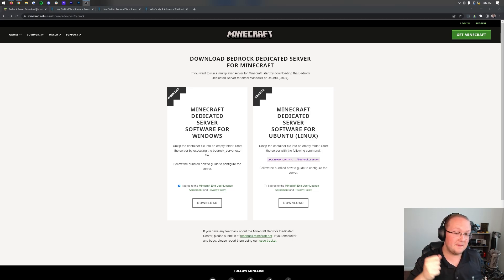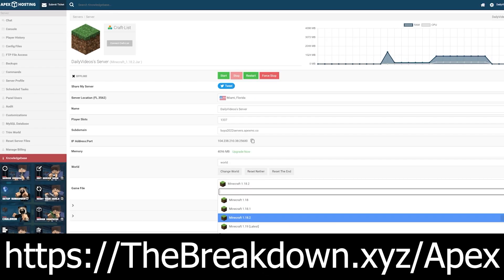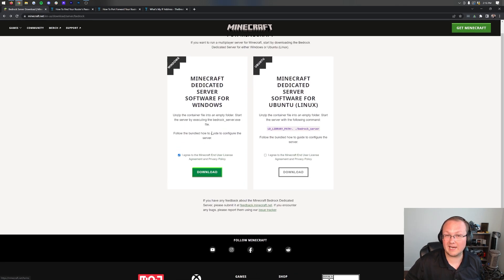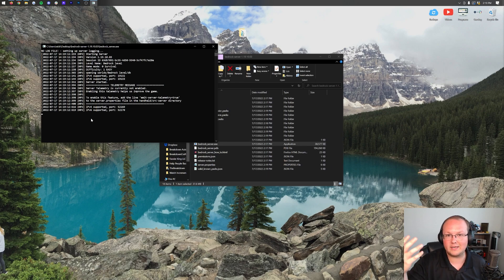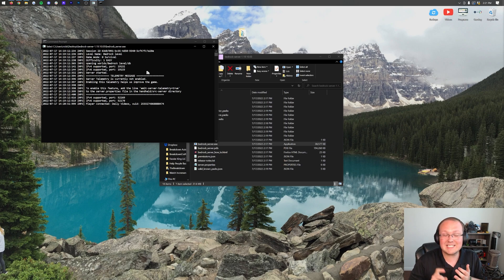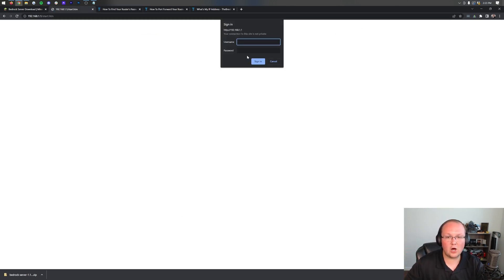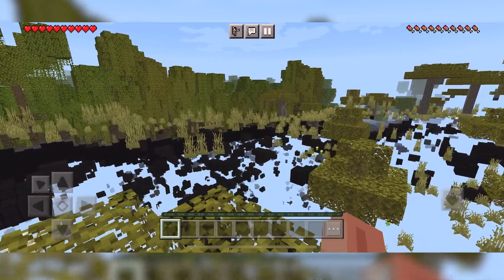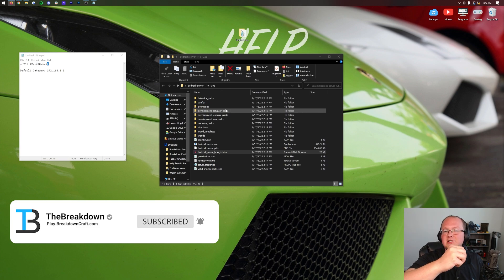How To Make A Server for Minecraft Pocket Edition (MCPE 1.19!)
If you want to know how to make a server for Minecraft Pocket Edition 1.19, this is the video for you! We show you exactly how to start a MCPE 1.19 and play on that server with your friends. This includes joining your 1.19 Minecraft Pocket Edition server from your mobile phone. This really is the complete guide to hosting a 1.19 MCPE server, so without any more delay, let’s jump right on into it!

Start Your Minecraft Pocket Edition Server in Under 5 Minutes with No Port Forwarding on Computer at Apex Minecraft Hosting!

Chapters:
0:00 What is Required to Make a Minecraft Pocket Edition Server?
0:33 The Easiest Way to Start a MCPE Server
1:22 How to Download the Minecraft Pocket Edition Server Files
2:08 Moving and Extracting the Files to Desktop
2:56 How to Edit MCPE Server Properties
3:32 How to Start Your Server for Minecraft Pocket Edition 1.19
3:48 Testing Your MCPE Server
5:35 How to Port Forward for Your MCPE Server
11:00 How to Your Friends will Join Your Minecraft Pocket Edition Server
13:10 How to Fix MCPE Server Issues

About this video: This video is our complete guide on how to make a Minecraft Pocket Edition server for 1.19. This will allow you to play MCPE 1.19 with your friends on a server that you have complete control over. Truthfully, starting your one Minecraft Pocket Edition server in 1.19 is a great way to get full customization out of your Minecraft server without using realms.

First off, it is worth mentioning that you need a Windows computer in order to host this server. You cannot host a Minecraft Pocket Edition server from your phone. If you don’t have a Windows PC, this tutorial will not work, unfortunately.

Once you are there, click the checkbox to agree to the Minecraft EULA. Then, click the green Download button under the Windows version of the Bedrock Dedicated server.

Once you have the Bedrock Dedicated server files downloaded, right-click on them, select Extract All, and then click extract on the next menu. Your Bedrock Dedicated server files will then be added to a new folder.

In this folder, you find a bedrock_server.exe program. Double click this, and your 1.19 Minecraft Pocket Edition server will start. At this point, your MCPE 1.19 server has started. However, you can’t really join your server at this point.

In order to join your newly created Minecraft Pocket Edition 1.19 server, you will need to port forward. Specifically, you will need to forward ports 19132 and 19133. We go over exactly how to do this for your MCPE server in the video.

Once you have your Minecraft Pocket Edition server running and your ports forwarded, you can join the server with Minecraft Pocket Edition using your public IP. You can find your public IP address in the description above. Copy and paste this into MCPE and use 19132 as your port. You will then join your Minecraft Pocket Edition 1.19 server!

Congratulations! You now know how to make a Minecraft Pocket Edition server for 1.19. If you have any questions about how to create a server for MCPE, let us know in the comments. We will try our best to help you out. It really helps us out, and it means a ton to me. Thanks in advance!